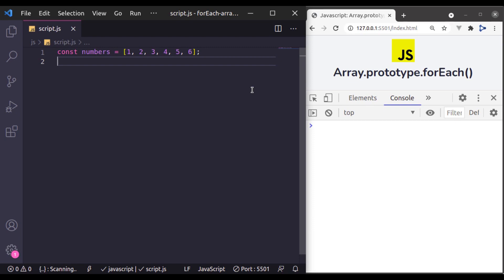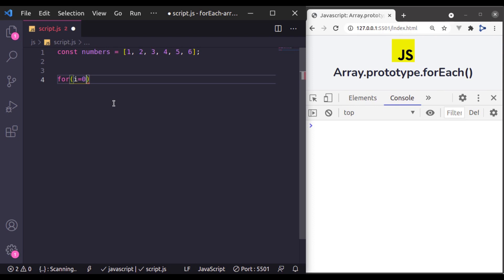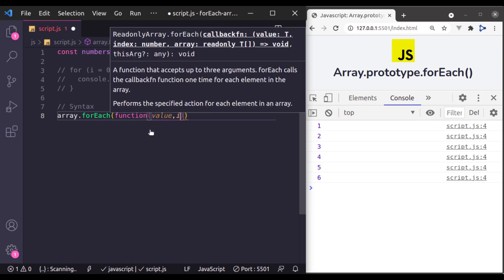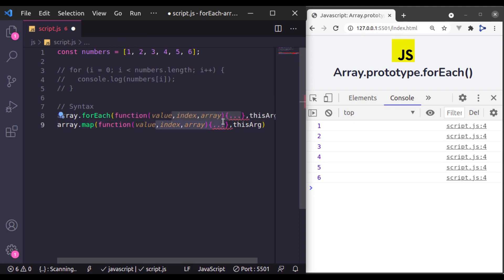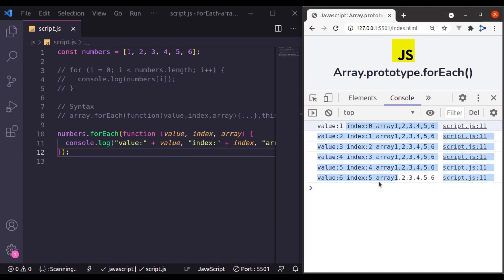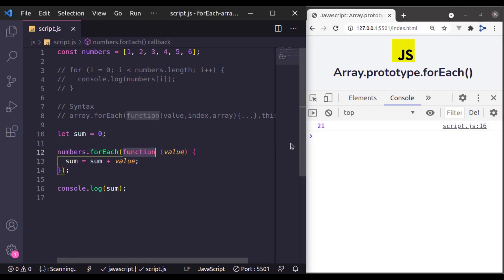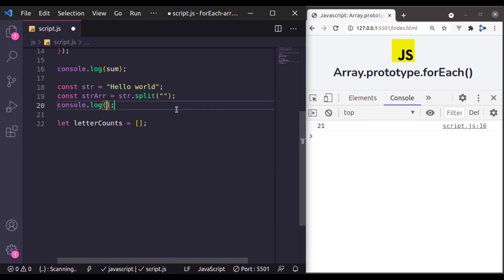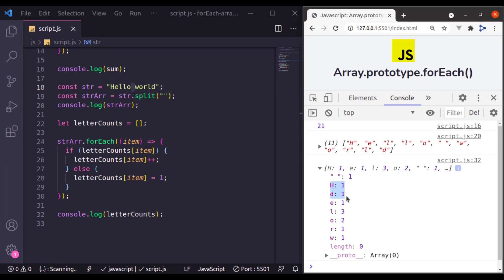#2: Array .forEach Method | JavaScript Array Methods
The forEach method is also used to loop through an array and executes a function once for each item in the array. Array forEach() is a method included in the Array.prototype. It was introduced in ECMAScript 5 (ES5) and is supported in all modern browsers.

Syntax:
array.forEach(function(currentValue, index, arr), thisValue)